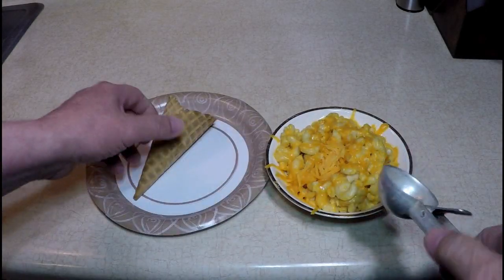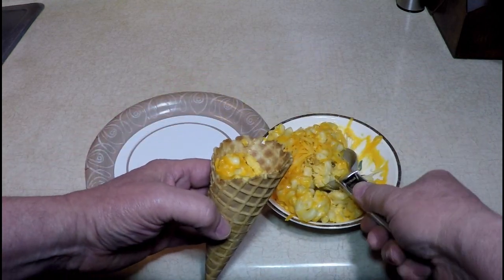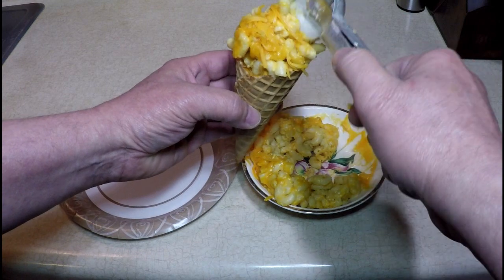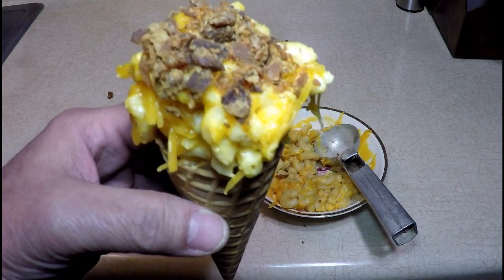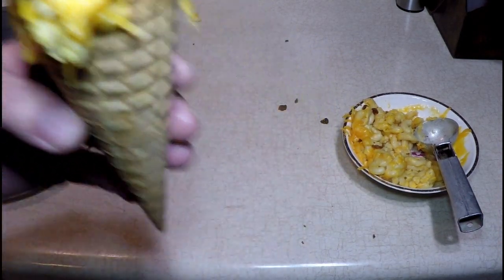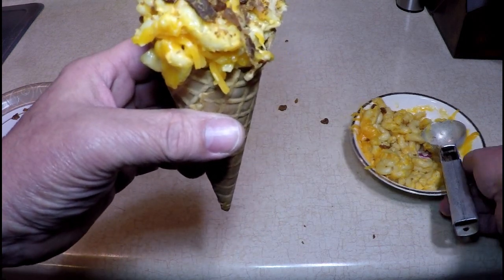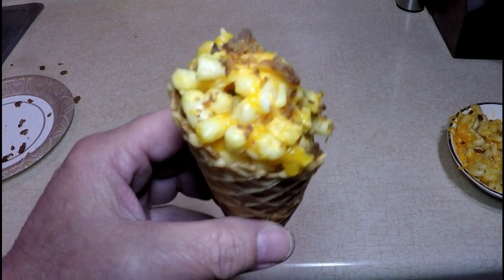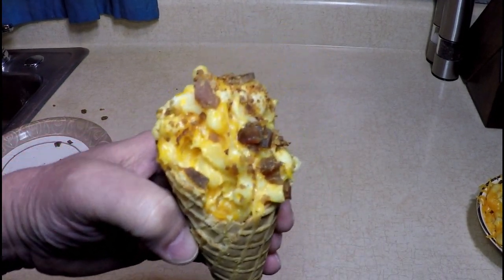Mac and Cheese in a Cone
Mmmm Macaroni and Cheese covered with bacon in a Waffle Cone!

Send Mail To:
Rick Mammana